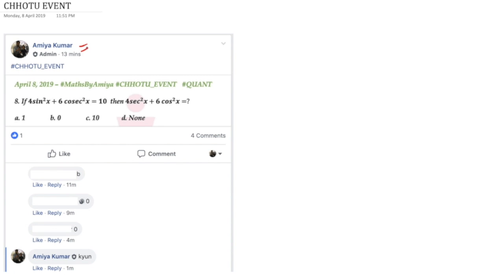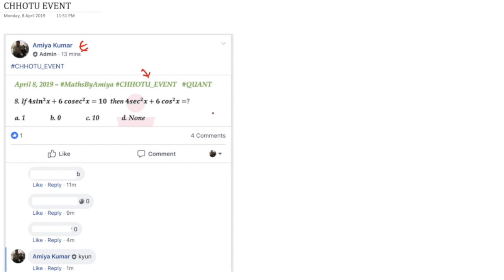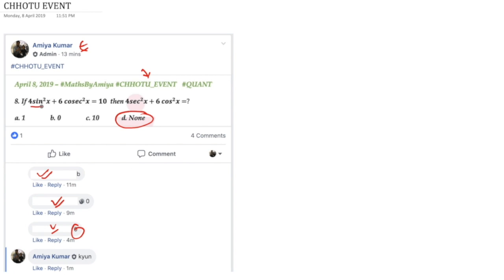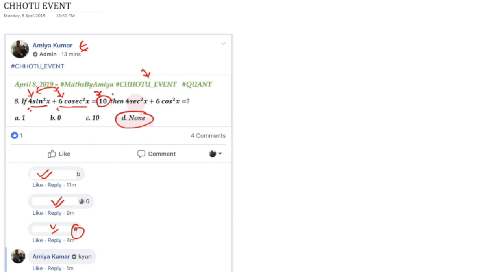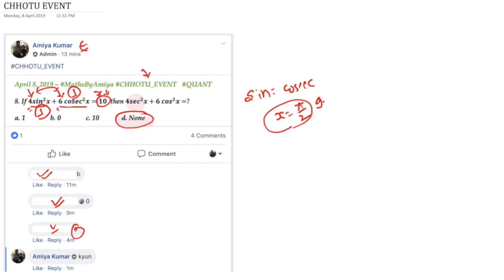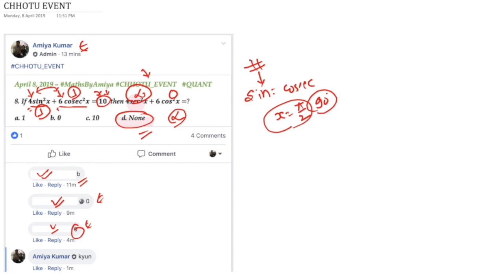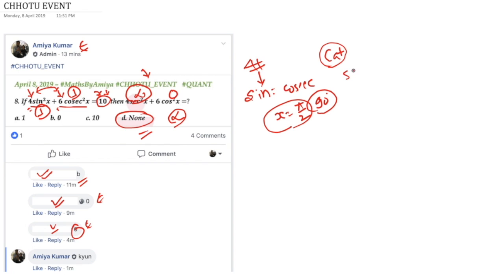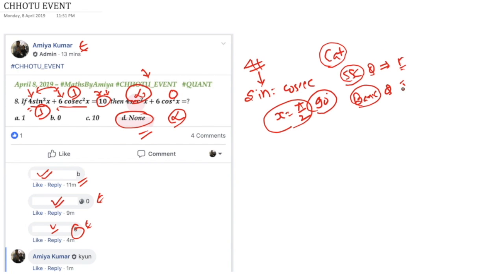TRIGO CHHOTU EVENT - EASY QUESTION - WITH ONE SUGGESTION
To Join Online or Offline (Ranchi) for CAT / SSC / BANKING or call @ 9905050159